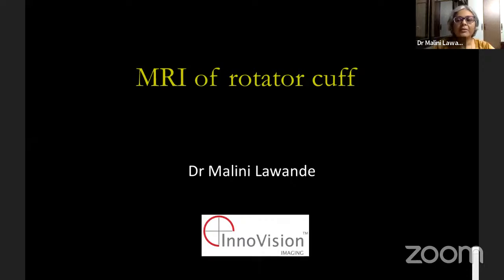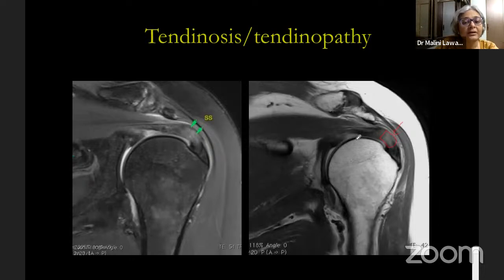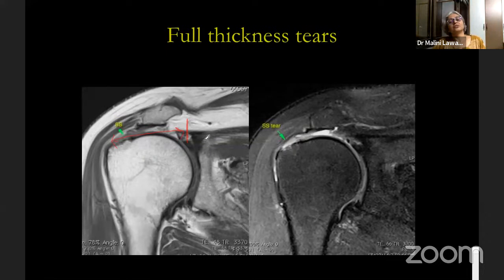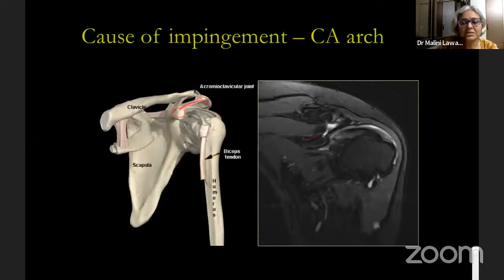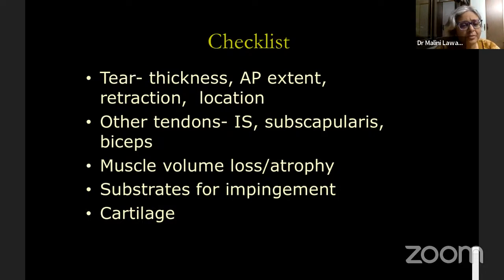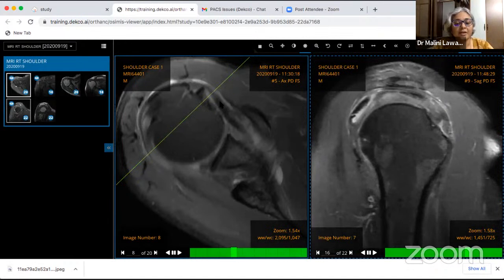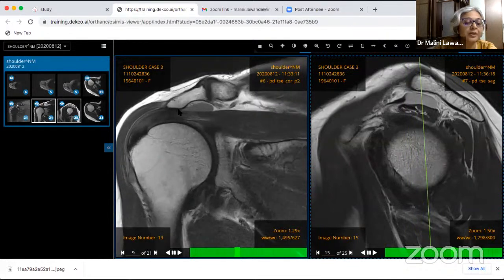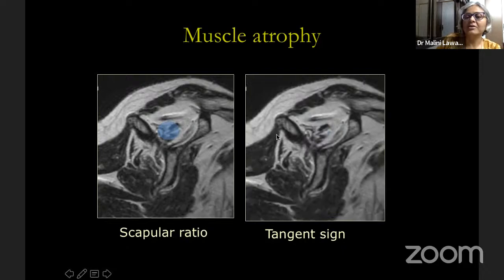Shoulder MRI Course 2022 - 2nd Nov 2022